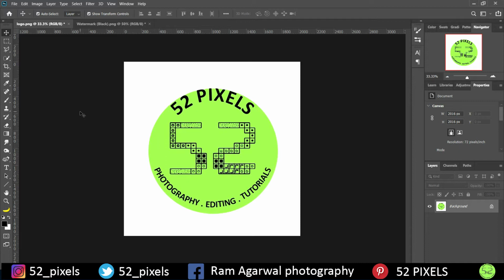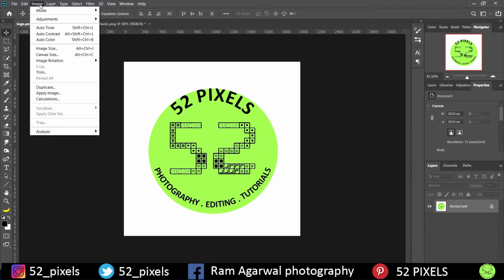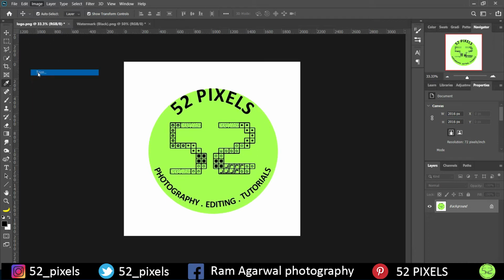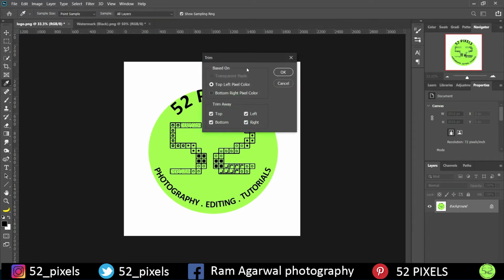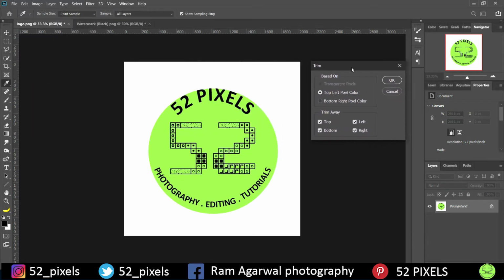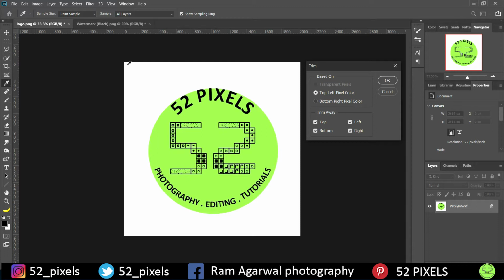Adobe Photoshop-Tutorial 97(How to trim the Borders)🔥🔥🔥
Hello Guys. In this video, we have started with Tutorial 97 of Adobe Photoshop course. This video consists of how to trim the borders from an image using Photoshop.🔥🔥🔥